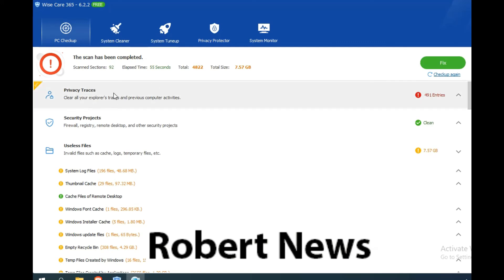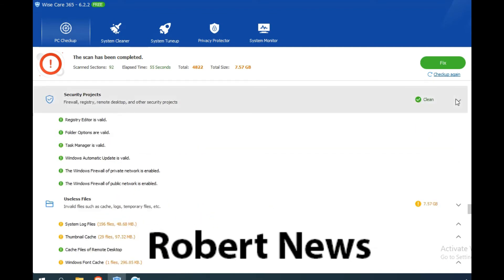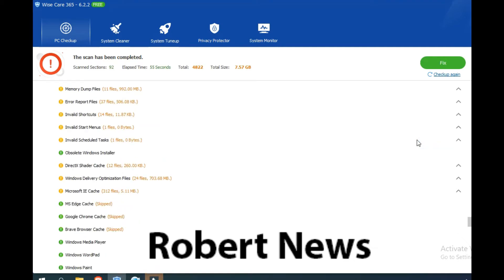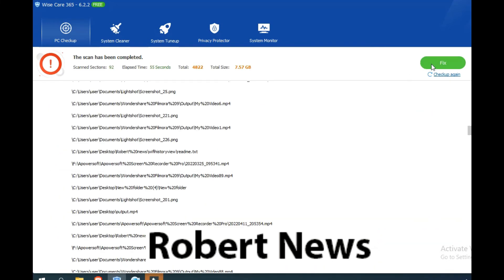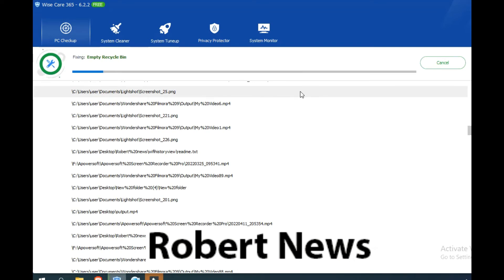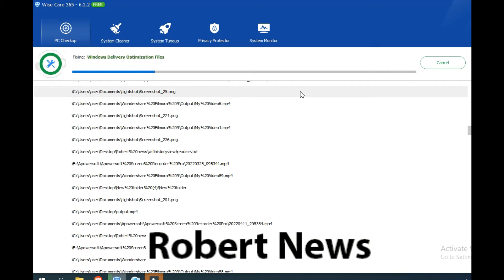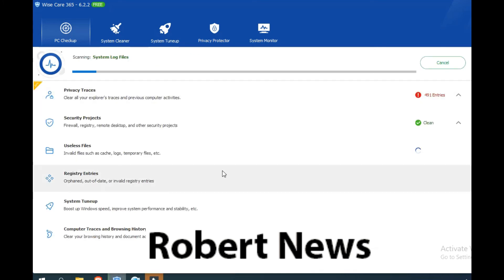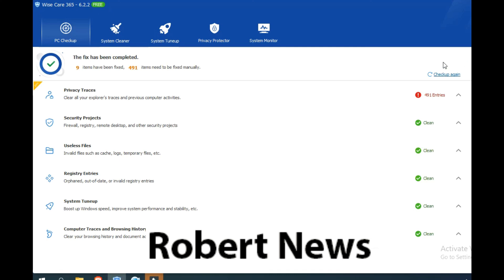Wise Care 365 PRO 6.2.2 Build 608